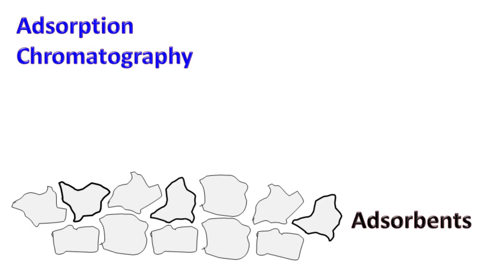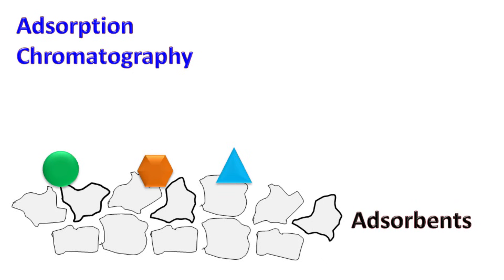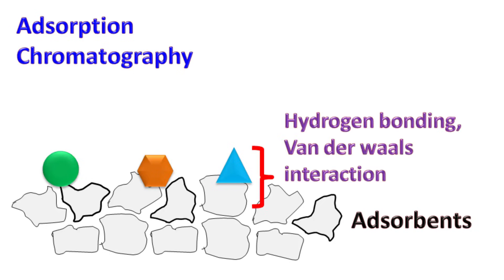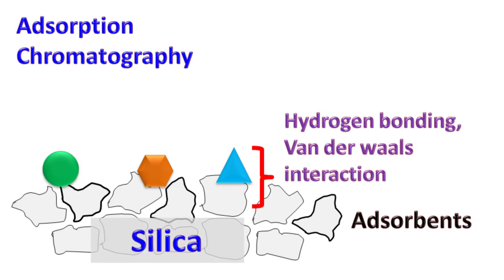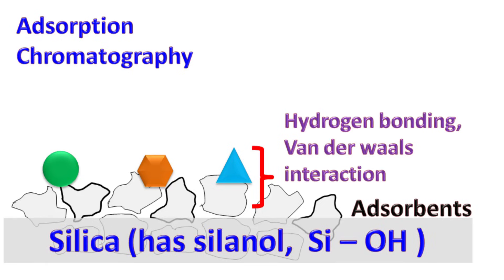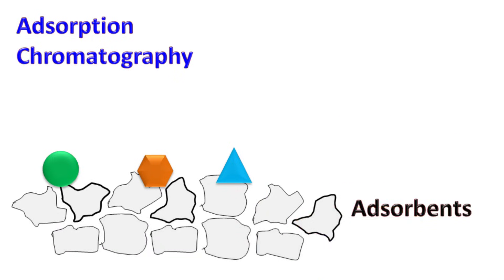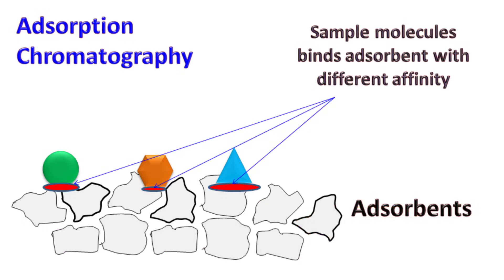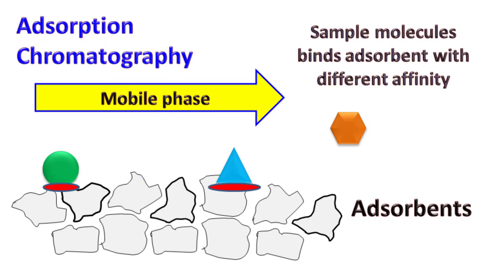Adsorption chromatography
Adsorption chromatography is a chromatography technique in which the separation of molecules occurs by the
phenomenon of adsorption. The adsorption occurs because of interaction of sample molecules with the Adsorbent by hydrogen bonding or by vander walls interaction. when the mobile phase is passed the separation occurs based on the differences in interaction of sample molecules with the stationary phase and the mobile phase.